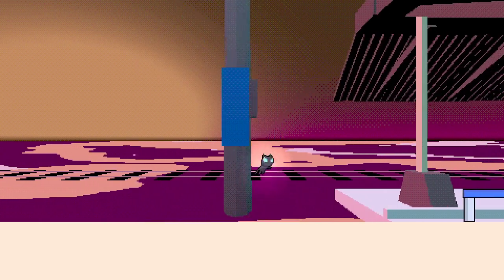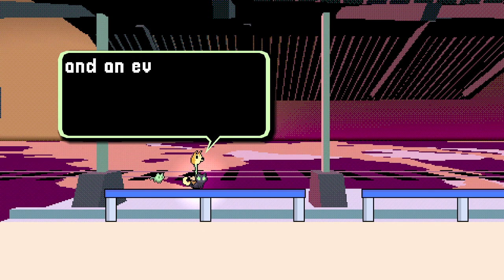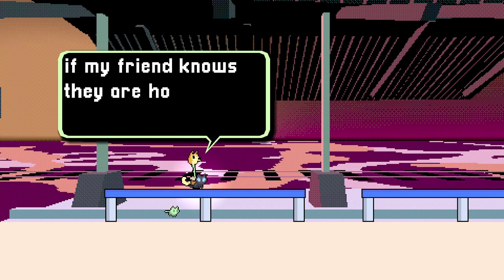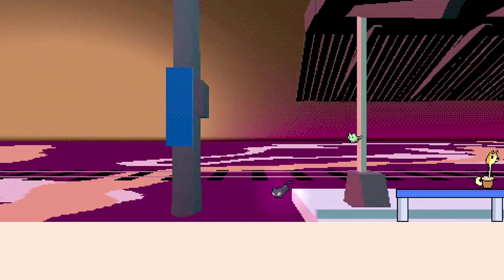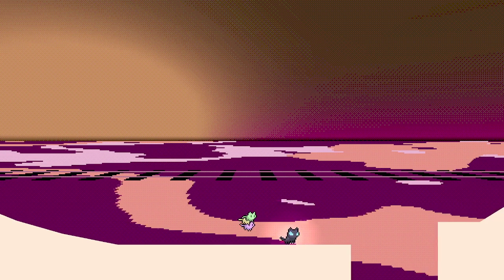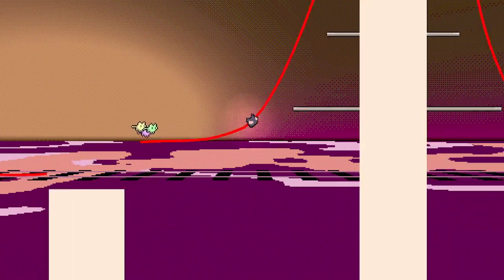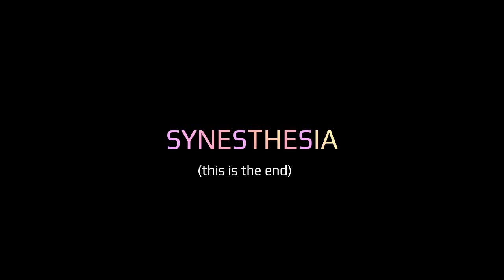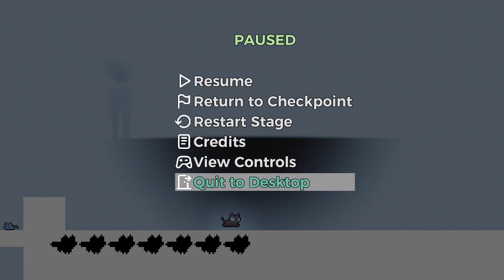Dish Streams - SAGE 2022 - Synesthesia